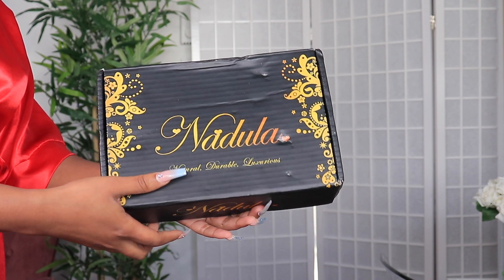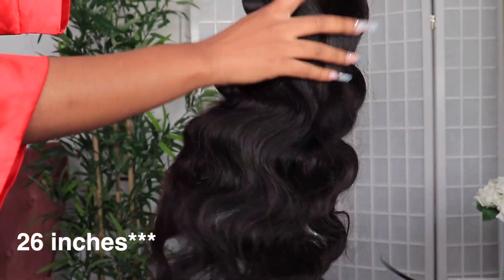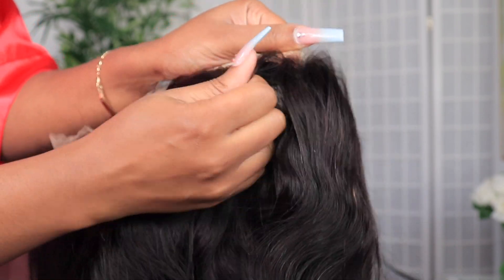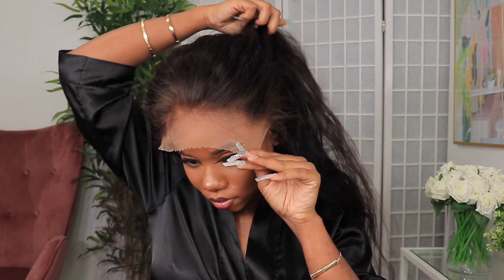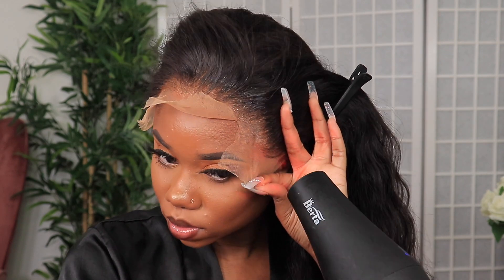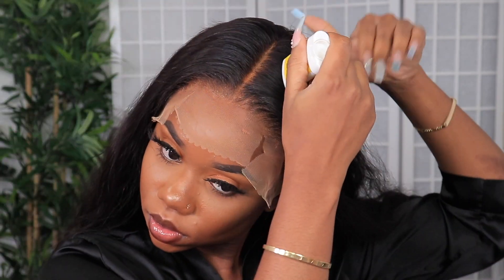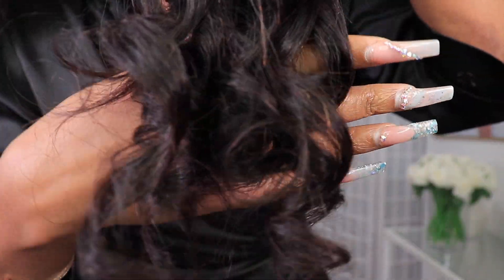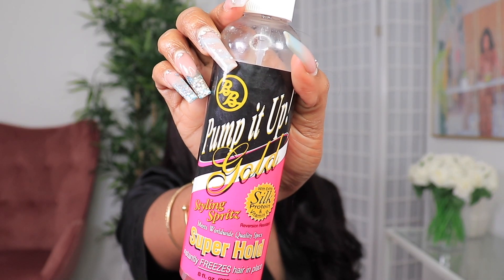WATCH ME STYLE THIS 360 BODYWAVE LACE WIG | Nadula Hair | Chev B.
This is a quick lace front wig installation and review of a 360 body wave lace wig from Nadula Hair. I used the got2b freezing spray because it is easy to use and easy to remove without harming your edges.

Nationality: Jamaican
Based: Canada
Age: 25